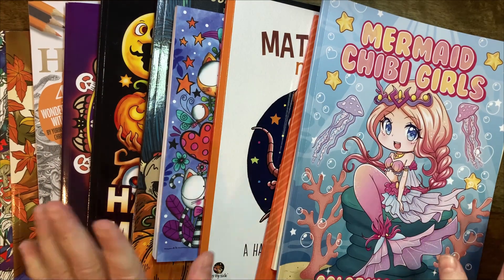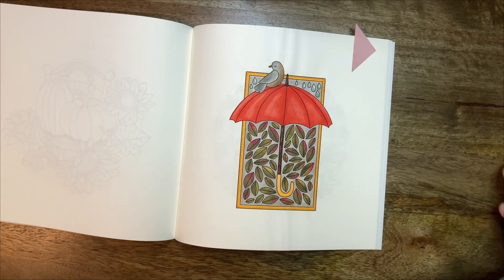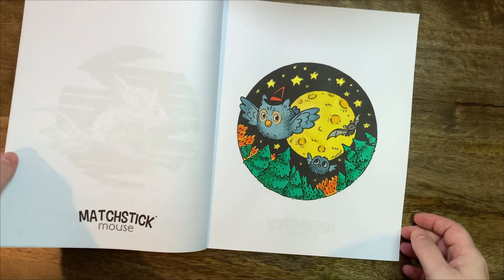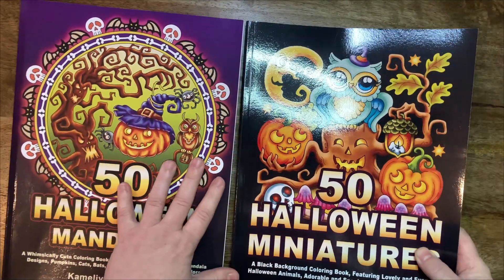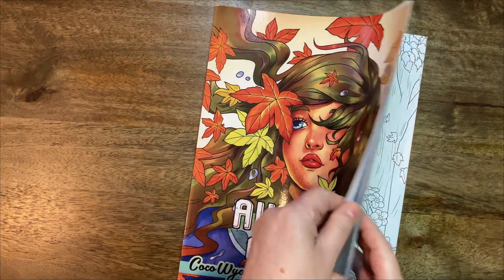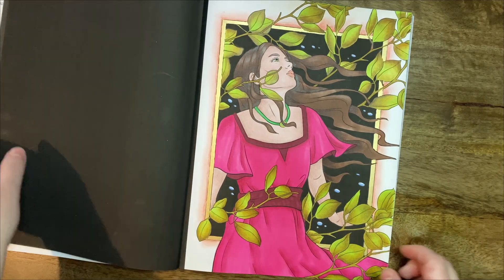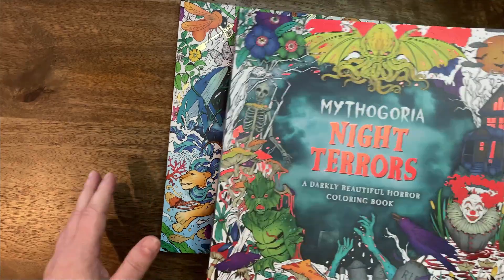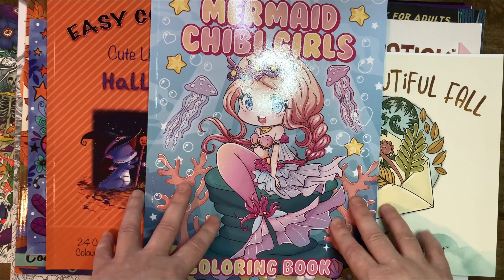Completed Colouring Pages - October 2022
Hi Everyone,

Hope you enjoy this month's finished pages.

Much love

- Grumblebunny
x